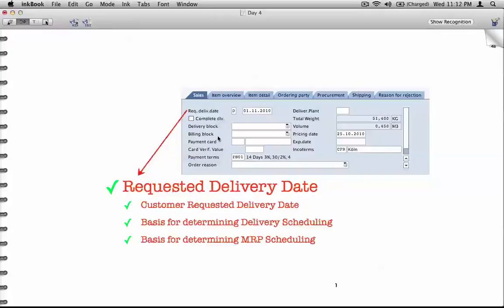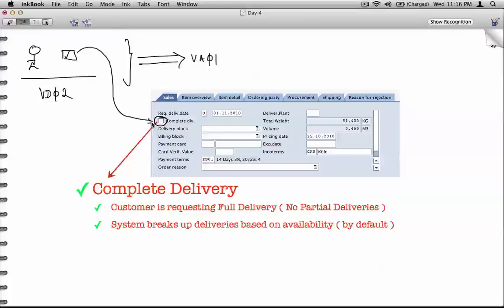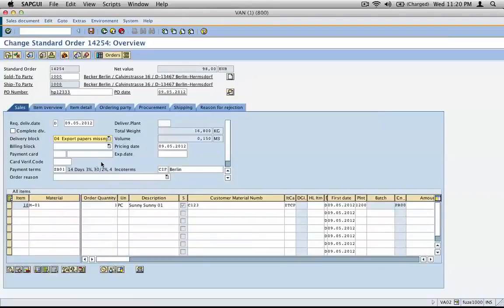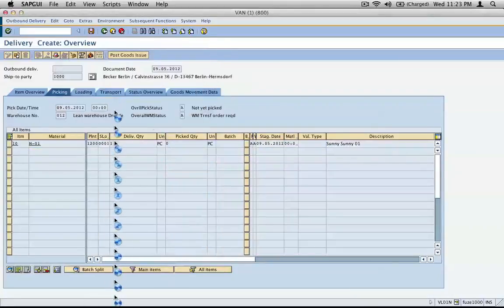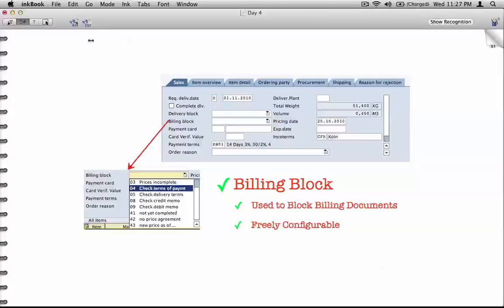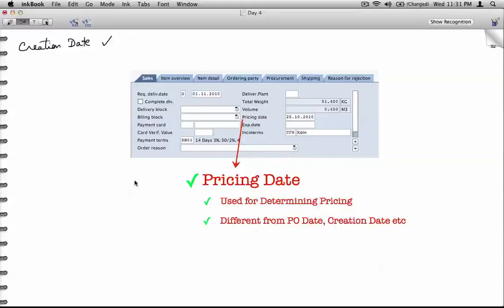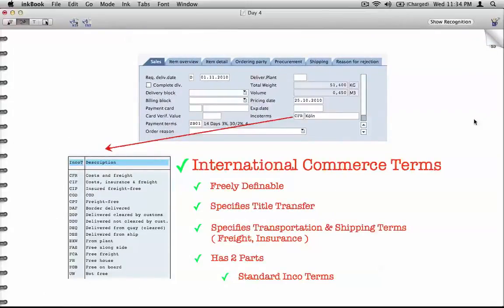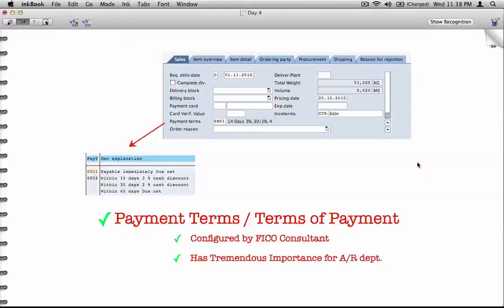Part 2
Dear,

Greetings!!

Our Top Product:
S4HANA 1809

Functionality:
1.We provide a pre-installed SAP IDES Sandbox system which available to use directly after purchase.
2.Now no more wait, start practice immediately on SAP.
3.Backup Facility with minimum system downtime.
4.High-speed servers - 100 to 500 users load capacity.
5.Flexibility to choose OS/DB and SAP Versions.
6.Pay as per use (Minimum 1 Month Subscription).
7.AWS / Azure Cloud Options Available.
8.24/7 SAP BASIS and Infra support.
9.99% Server Uptime.

Benefits:
1.No Hardware and Maintenance cost.
2.No Electricity Labor Maintenance cost.
3.No IT Infra/ SAP Manage cost
4.No OS / SAP Application / DB licences cost AMC cost.
5.Includes SAP BASIS and Infra Manage Support.
6.Start Using SAP server immediately
7.SAP System Accessible from Anywhere using SAPGUI and RDP.
8.24/7 Infra SAP BASIS support.